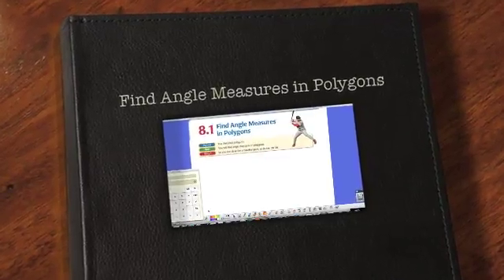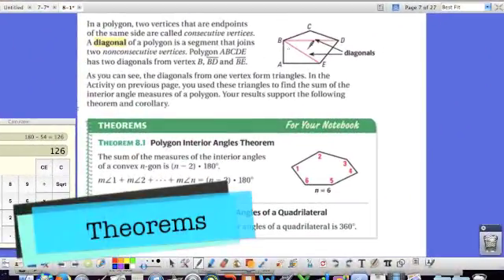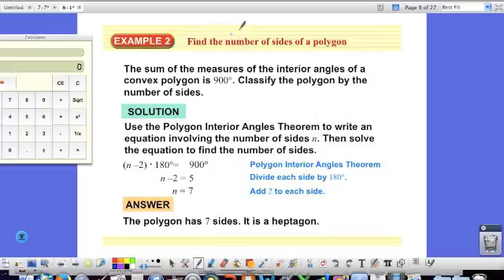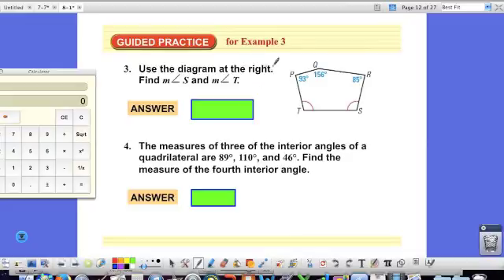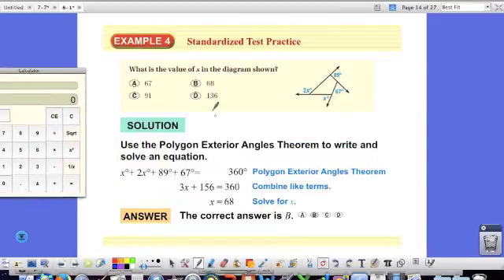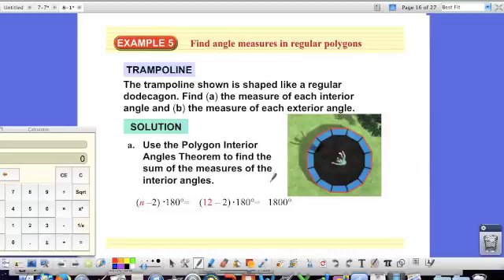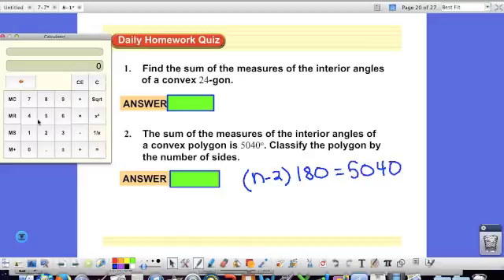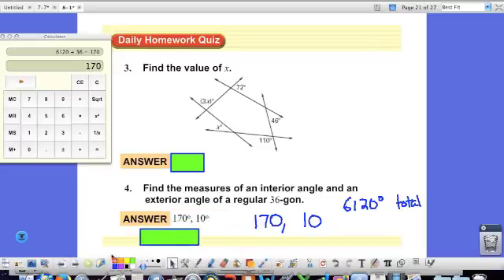Geometry 8 1